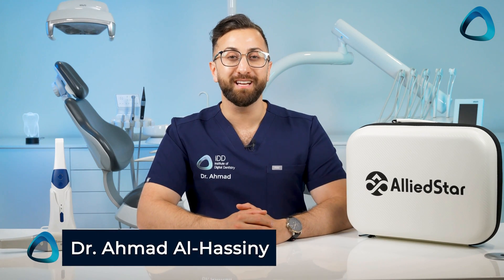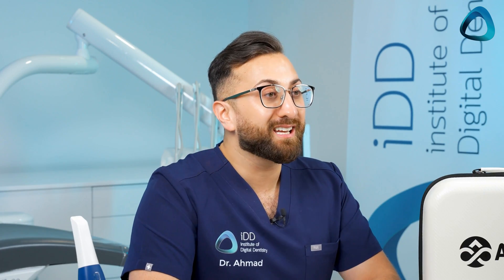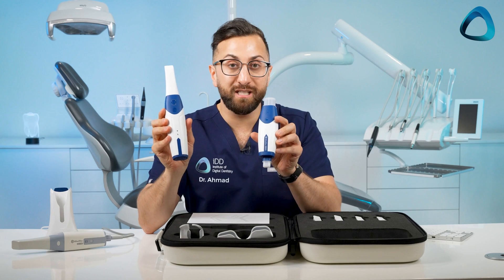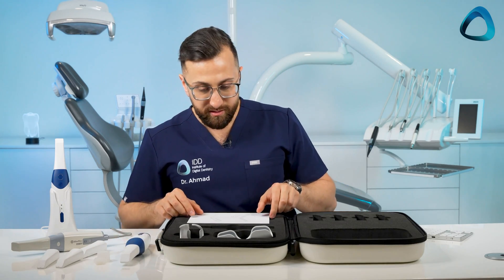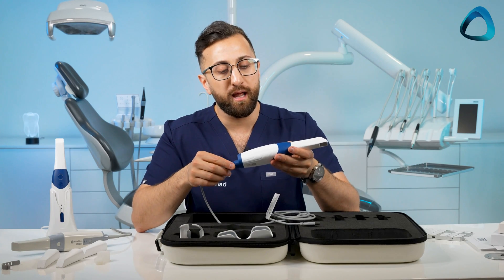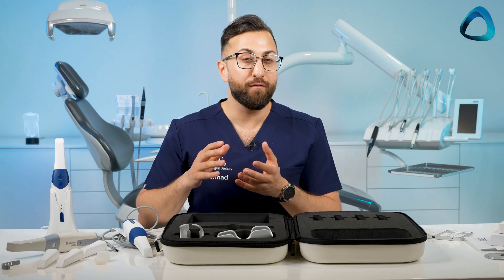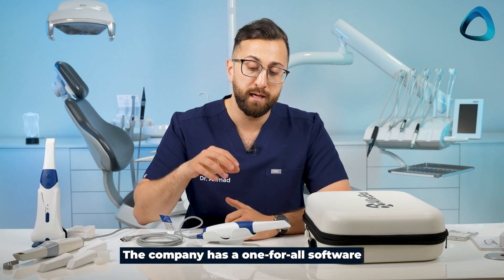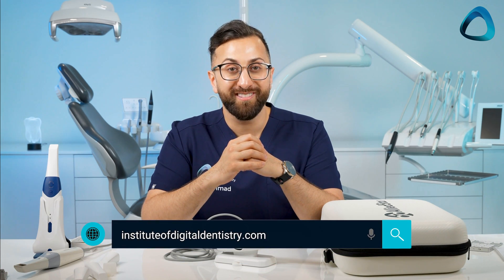Unboxing AlliedStar's Latest Intraoral Scanner - AS 260 | iDD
Join Dr. Ahmad Al-Hassiny as he unboxes  AlliedStar's latest intraoral scanner, the AS 260.

Dr. Ahmad discusses AlliedStar's history and acquisition by Straumann Group, pricing of the AS 260 ($12,000 USD) and other scanners in their lineup, including accessories like:
- Scanner tips
- Wall mount
- New software updates that improve on previous limitations
- Free cloud storage
- And more...

Is the AS260 an impressive next-generation wired scanner with a sleek, updated design and features?

Chapters:
00:00 Introduction
00:14 About AlliedStar
00:54 iDD Intraoral Scanner Reviews
01:05 AlliedStar Intraoral Scanners - AS100 & AS200E
02:09 Straumann Group's Acquisition of AlliedStar
02:49 Unboxing the AS260
03:08 AS260 Scanner
03:42 Wireless Version vs. Wired Version
04:02 AS260 Scanner Buttons
04:33 AS260 Connection
04:58 AS260 Scanner Tips
05:59 AS260 Manual, Packing List & Software Guide
06:14 AS260 USB Cable
08:05 Weight of AS260 Intraoral Scanner
08:23 Calibration-Free
08:45 Desktop Cradle
09:26 Wall Mount
09:51 QR Code
10:15 Things to Note about the AS260
11:06 Software
11:18 Cloud Storage
12:37 Outro